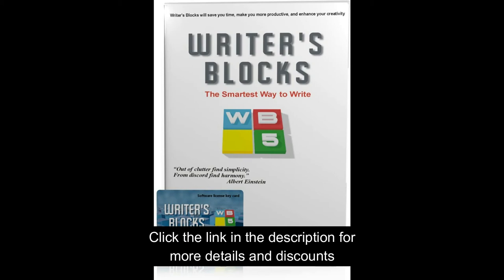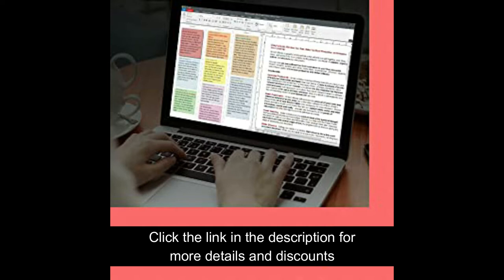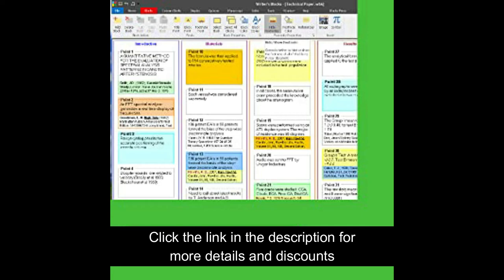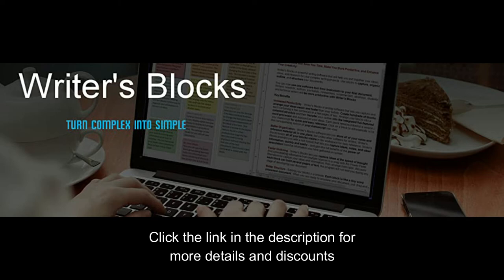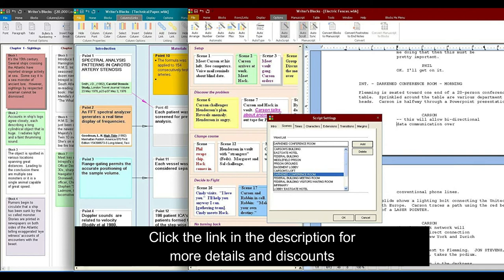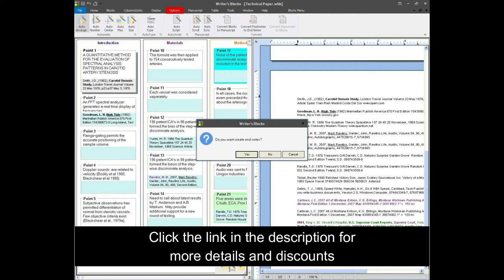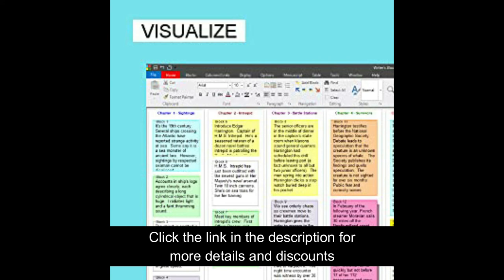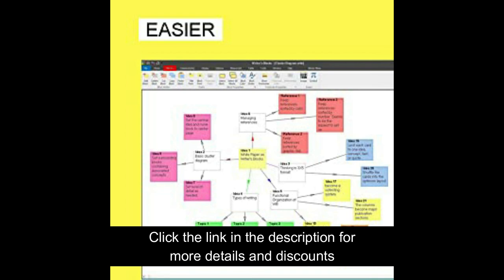Writer's Blocks 5 | A Smart Way to Write | Review and Discounts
Writer's Blocks
by Ashley Software
Platform : Windows 8, Windows 10, Windows XP